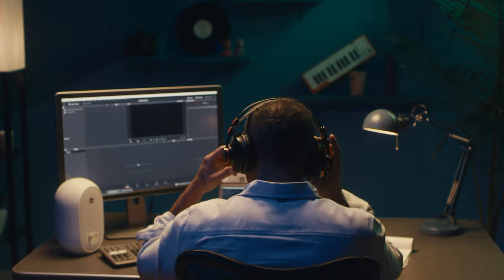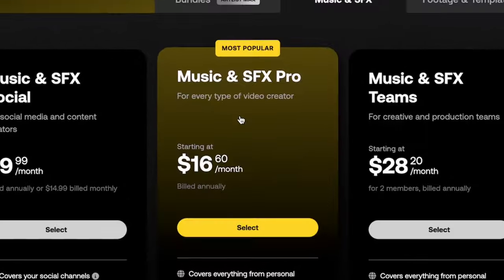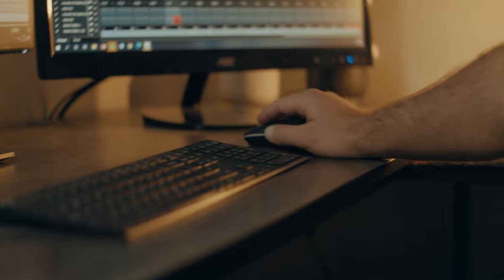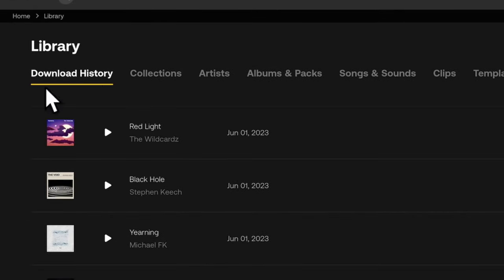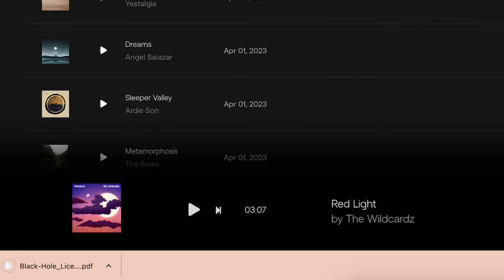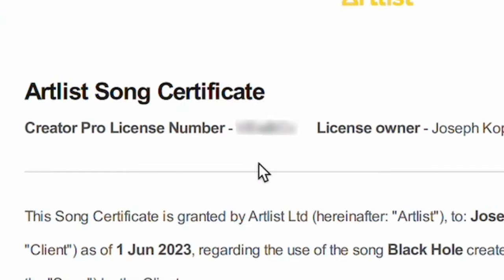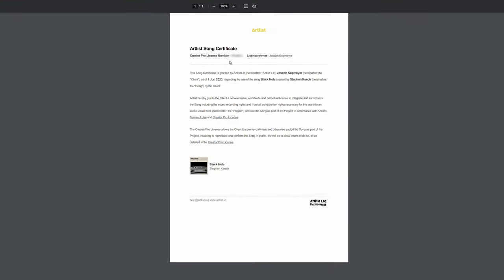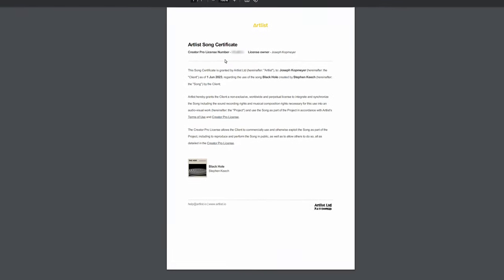How to Copyright Clear Client Videos with Artlist | Tutorial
Welcome to my YouTube tutorial on how to clear client videos for music copyright using Artlist! As a content creator or filmmaker, you know how important it is to find the perfect music to complement your visuals. In this tutorial, I'll show you how to navigate the process of clearing client videos for music copyright using the incredible resources offered by Artlist, a leading music licensing platform.

My Gear:
Main Lens
Zoom Lens
Thumbnail Lens
Tripod Head
Tripod Body
Lightweight tripod
Key Light